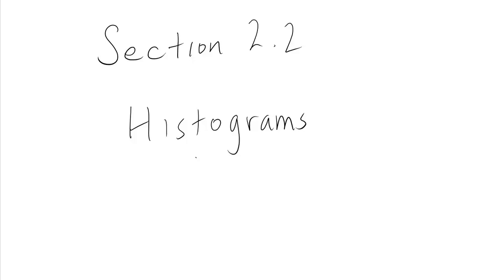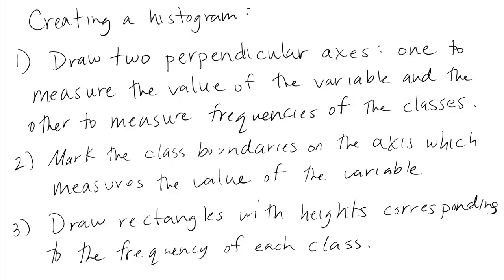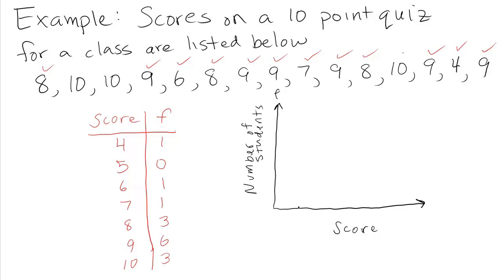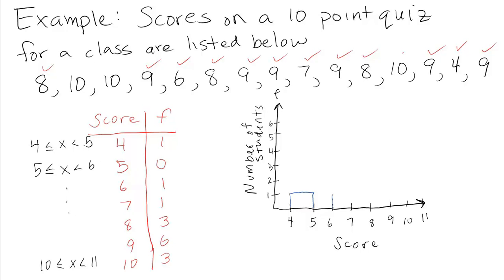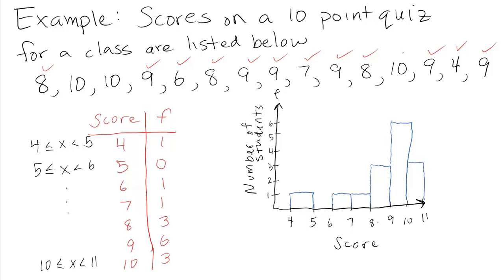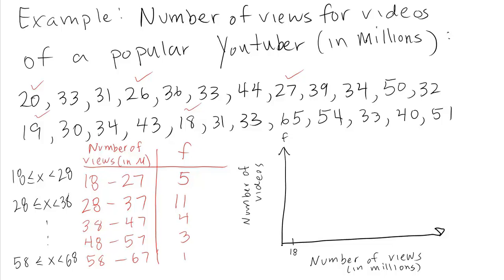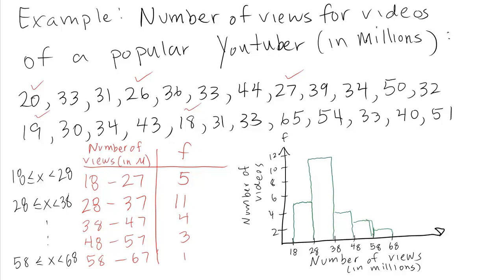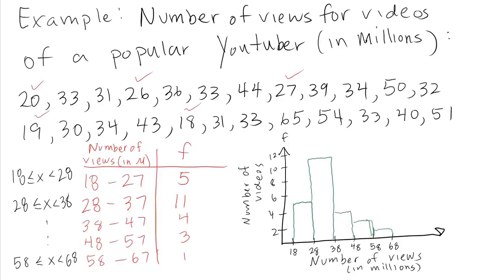Histograms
Don't call them bar graphs even though they totally look like they could be called bar graphs.